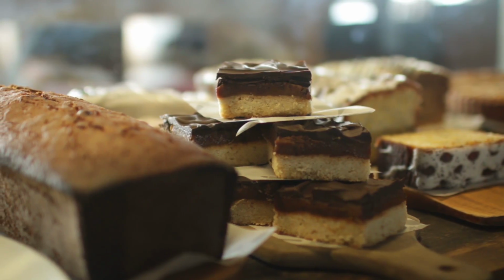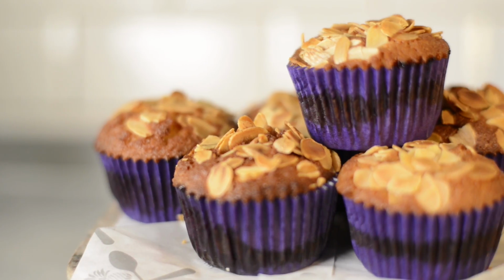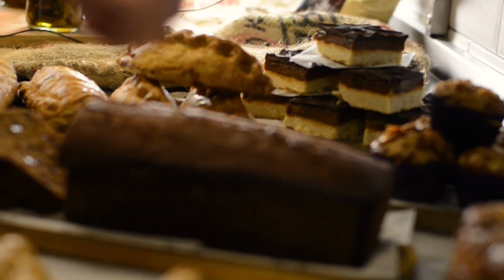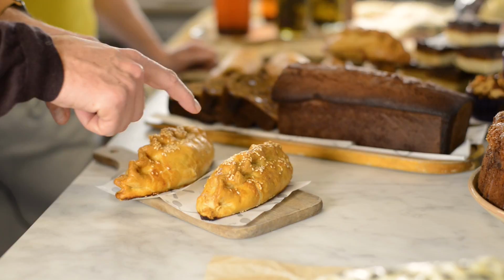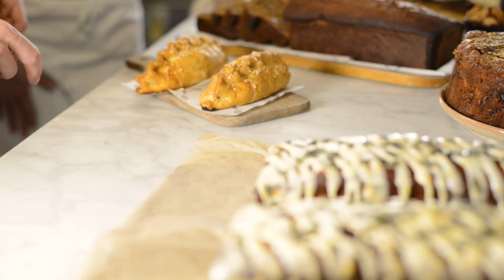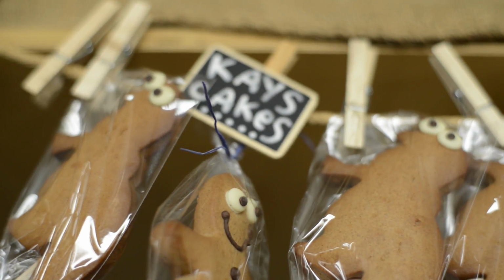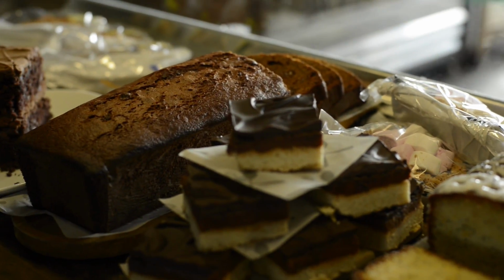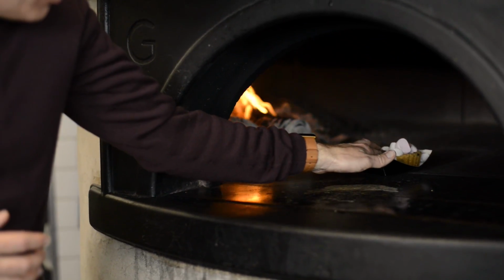Urban Legends: Kay the Baker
Mark chats to our lovely in-house baker Kay about why she's so passionate about cakes and what the World is like at 4.30am!